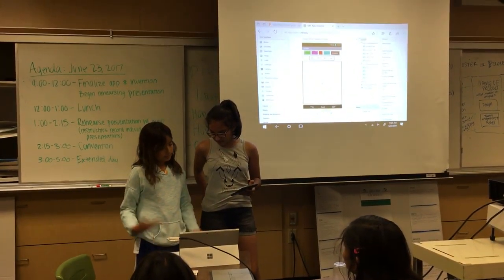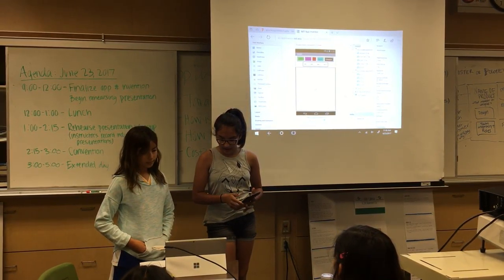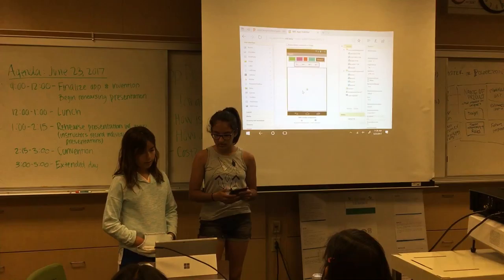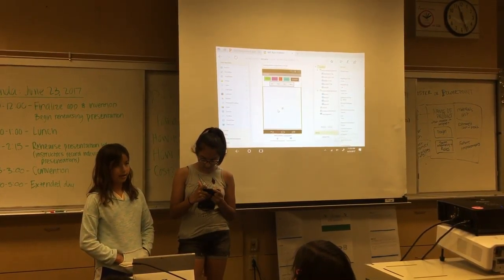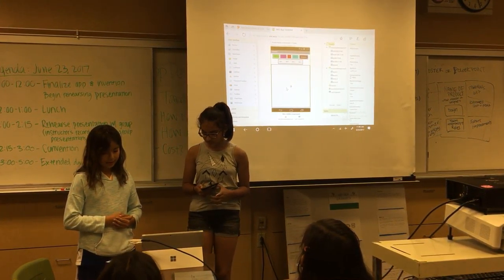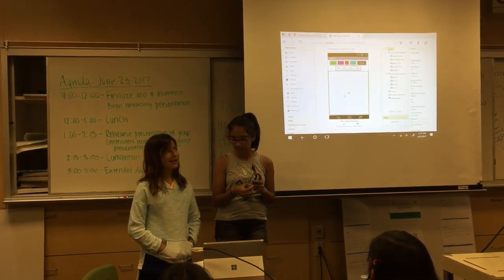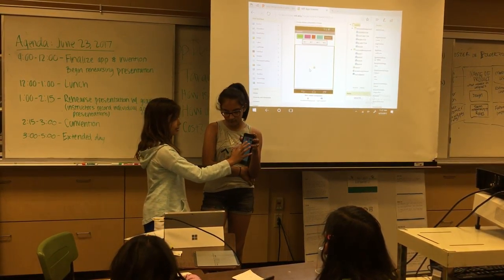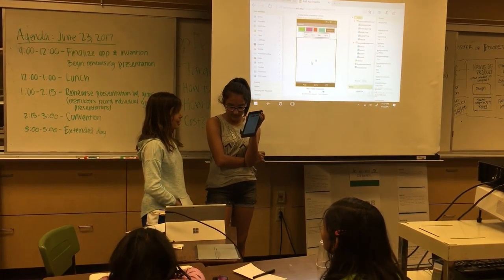Milpitas, wk2, GraffitiBoss - Startup Wonder Summer Camp